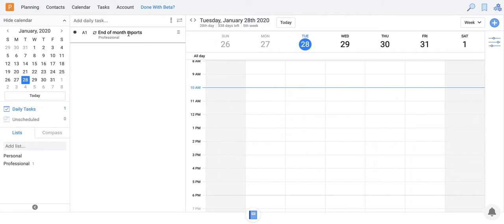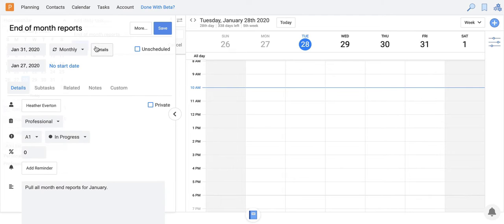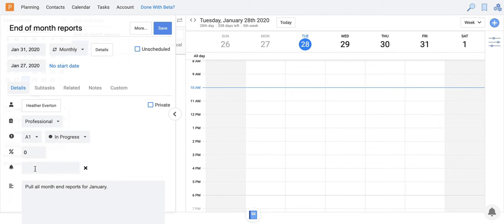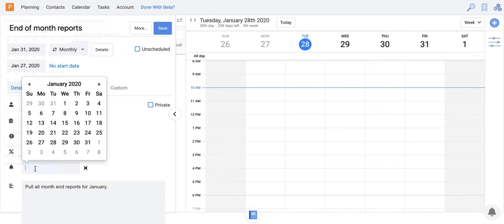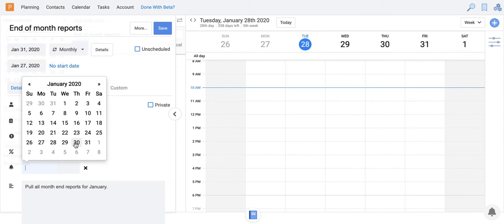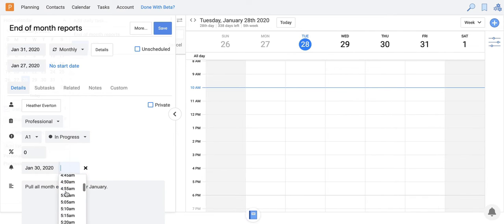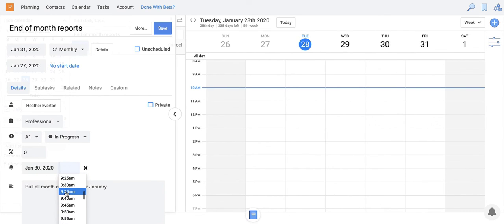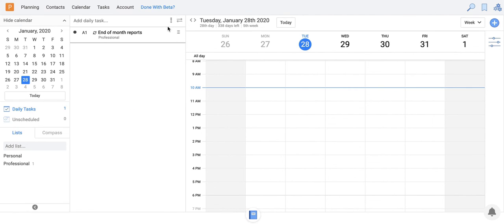Task Reminders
Overview of Task Reminders